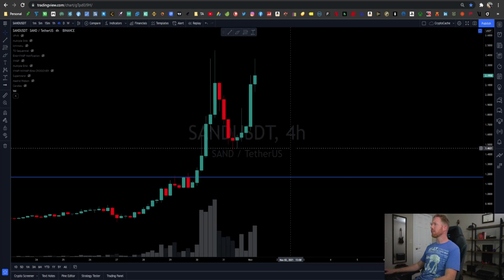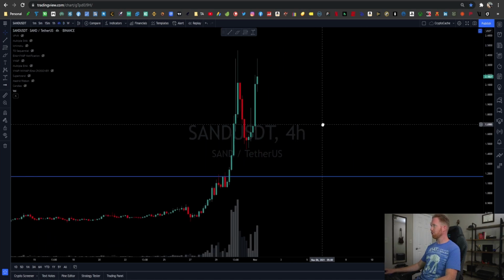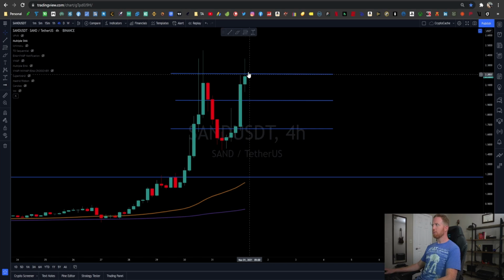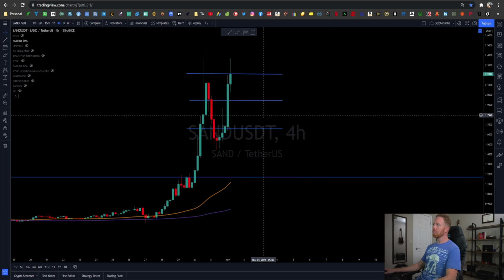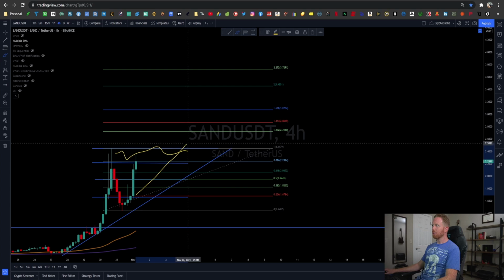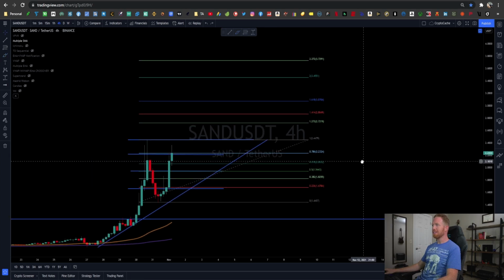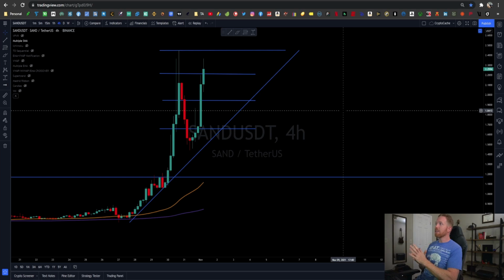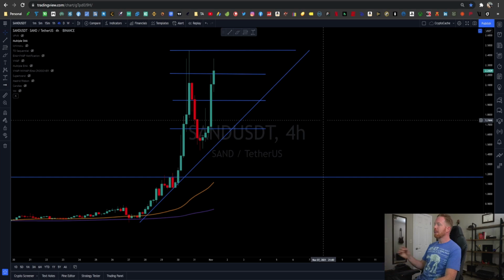SAND COIN PRICE PREDICTION – BUY, SELL HOLD? –TECHNICAL ANALYSIS FOR SANDBOX, NOVEMBER 2021 FORECAST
CryptoCache Premium™
Trading Community / Signal Group